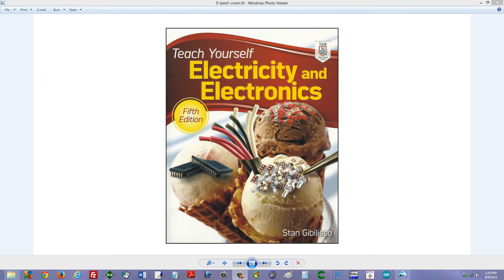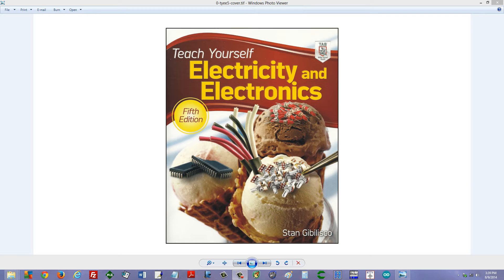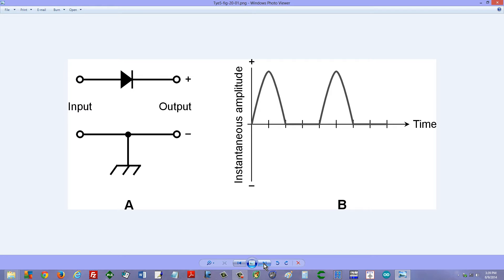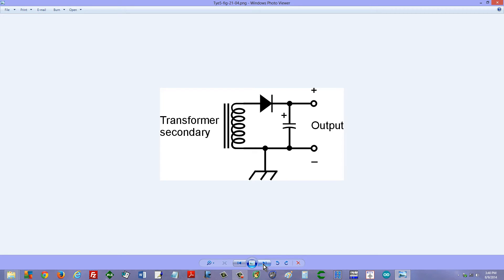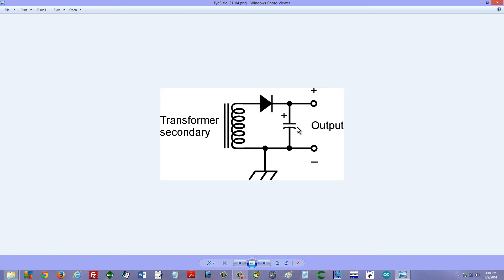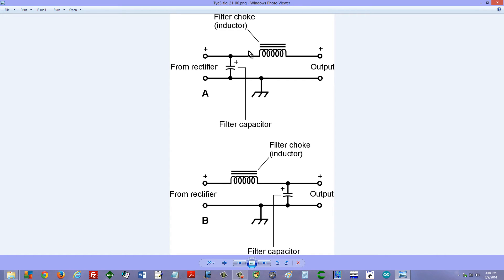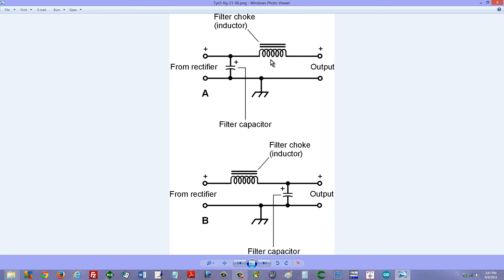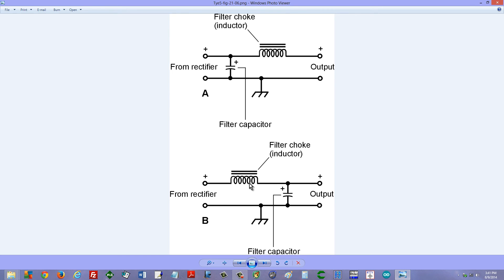How to Smooth Out Pulsating DC